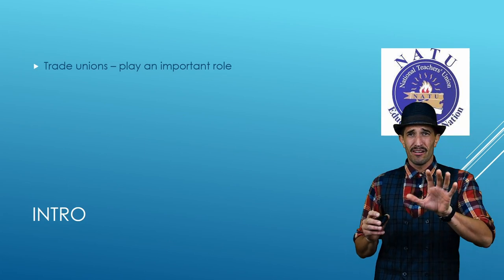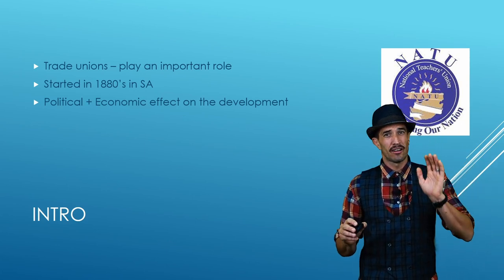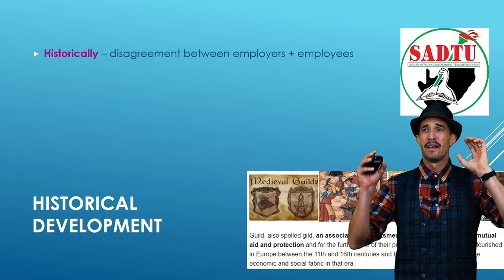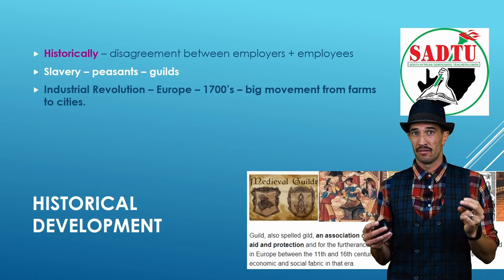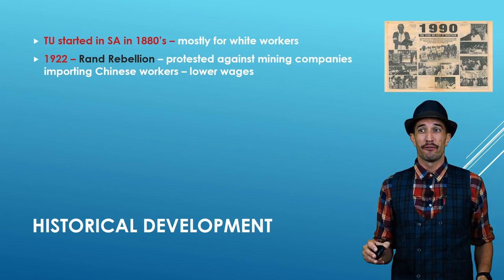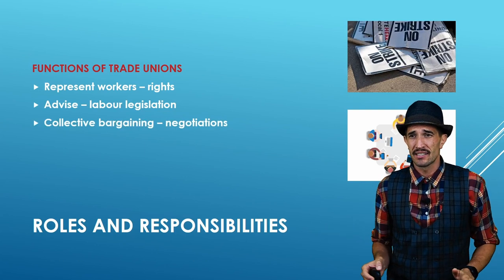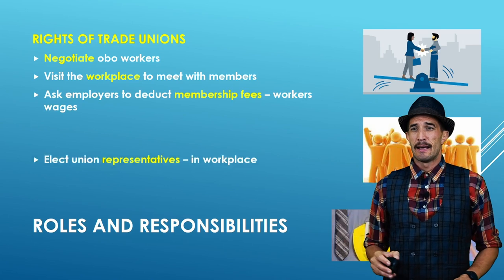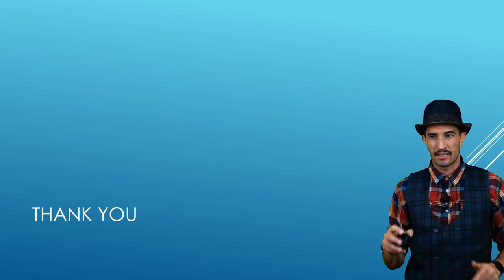What is a TRADE UNION? How do they OPERATE in our ECONOMY - EMS Grade 8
Trade Unions paly an important role in our economy. In this lesson Mr Du Plessis teaches us why trade unions are important, when and why they started and how it effects our economy.